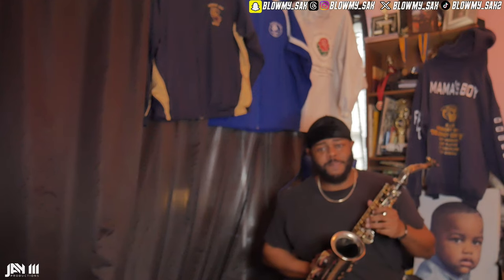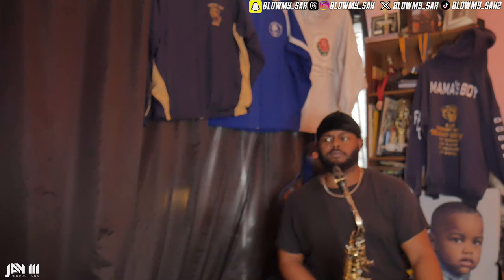LEARNING HOW TO BLOW MY SAX...AGAIN | EP. 2 "THE COVER" Ft. Jill Scott "The Way" | JAY III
Your destination for all content in and for the culture!

Make sure you follow all social media below!